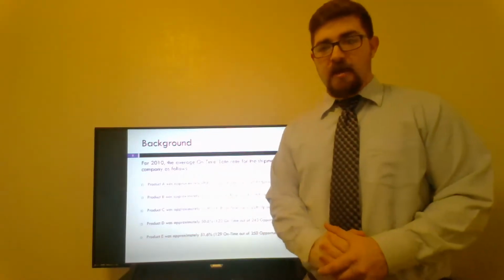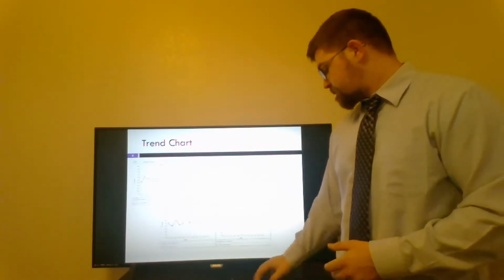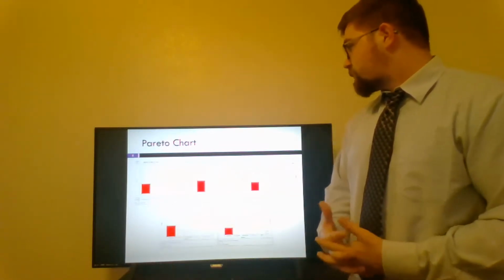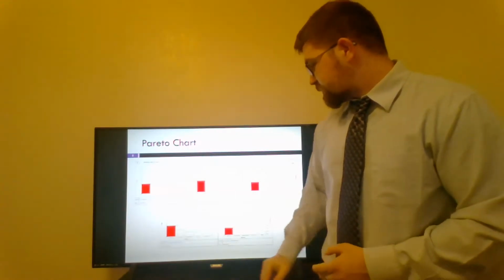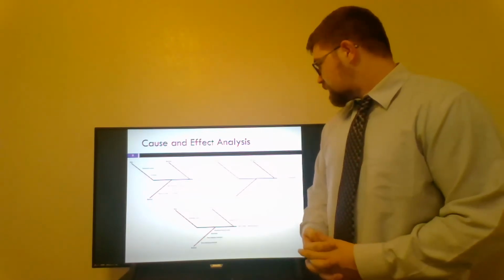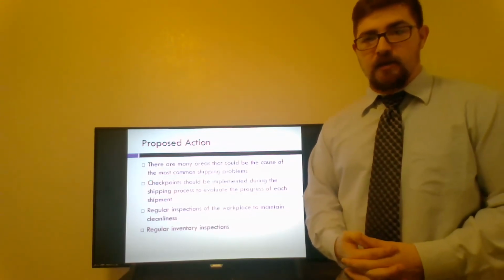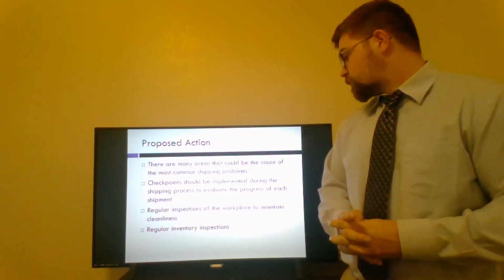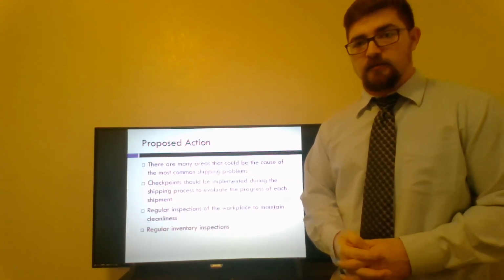WIN 20181207 23 36 30 Pro Trim Trim